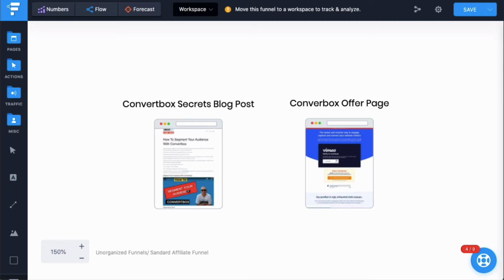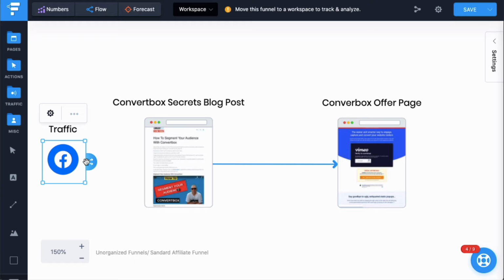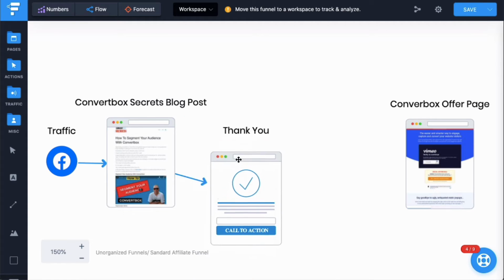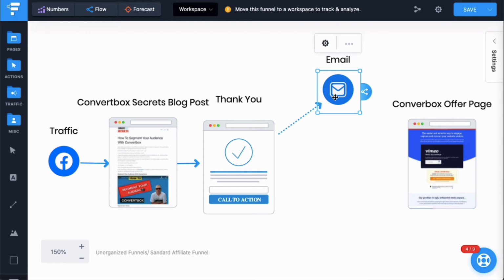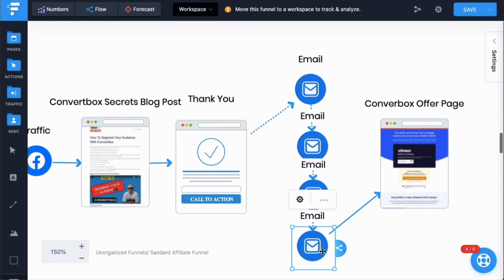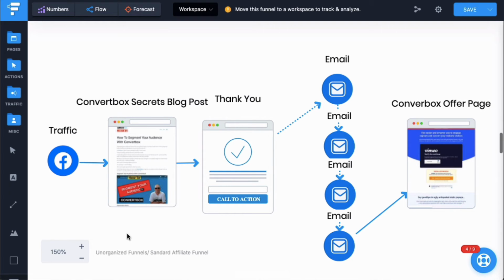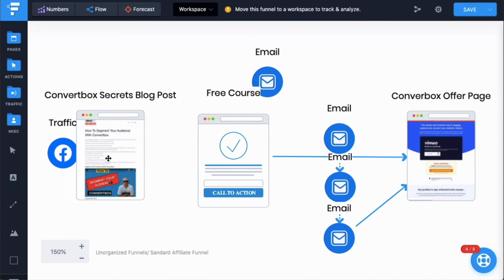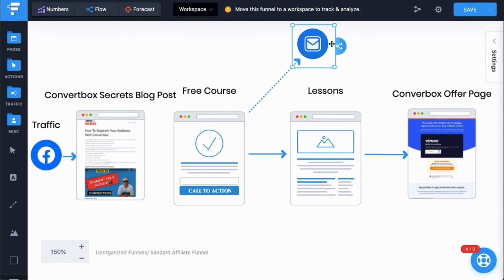How To Build a Funnel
Here is a simple way to build a funnel, you don't need Clickfunnels or any fancy software.

This video was created for the members of our free Community, if you enjoyed it come and join us